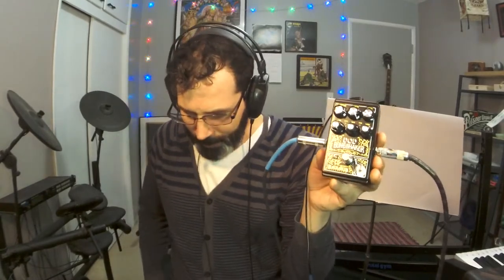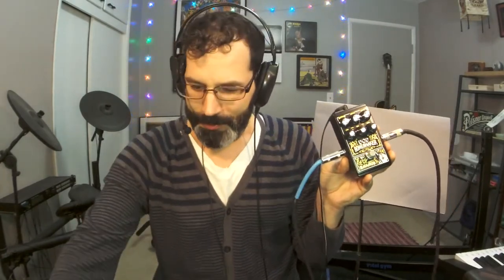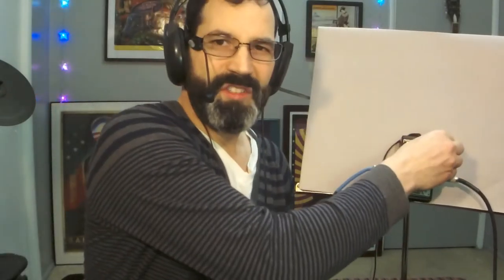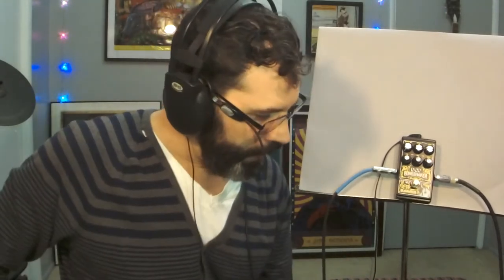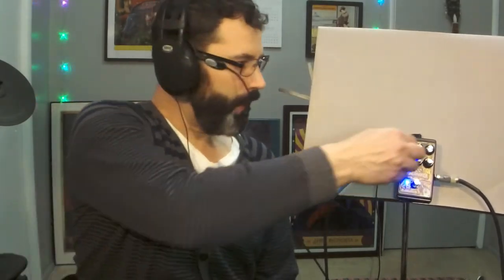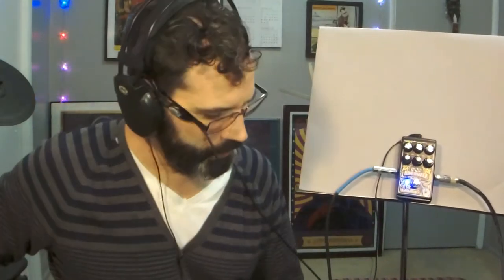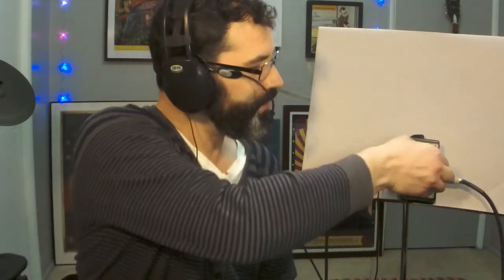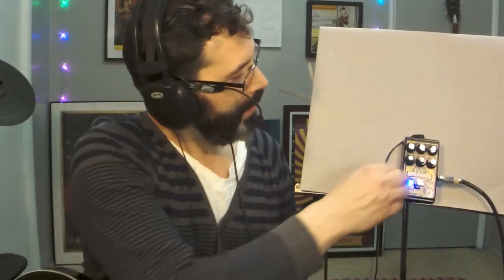The DOD Boneshaker Distortion Pedal! -Review and Demo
We are looking at a DOD made in China pedal that is fairly inexpensive. Is it crap? Or a keeper?